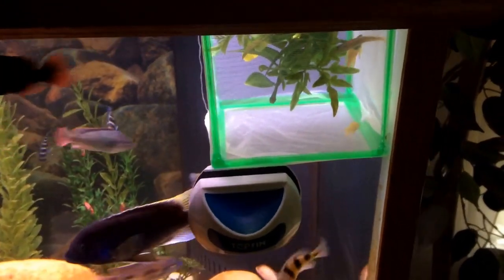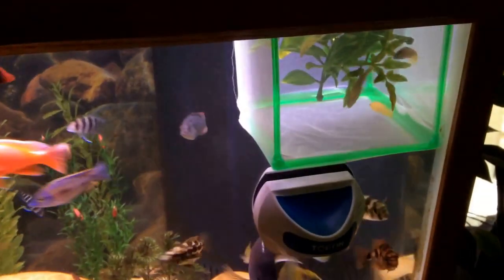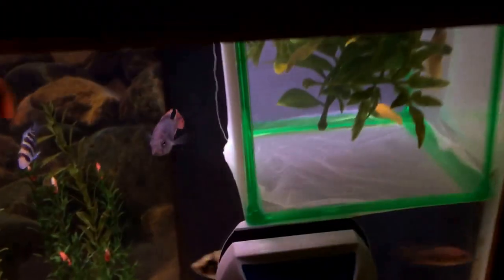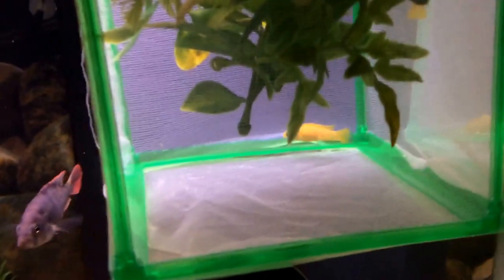Short video of the leleupi cichlids